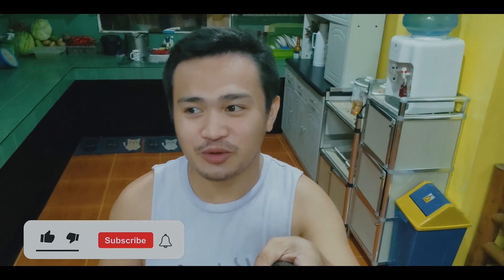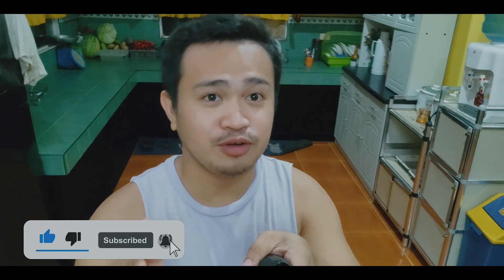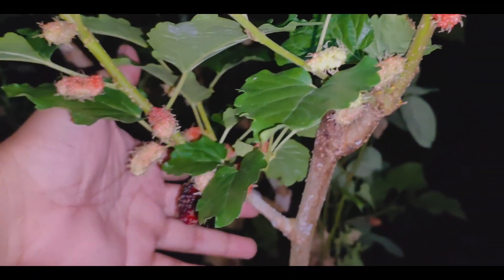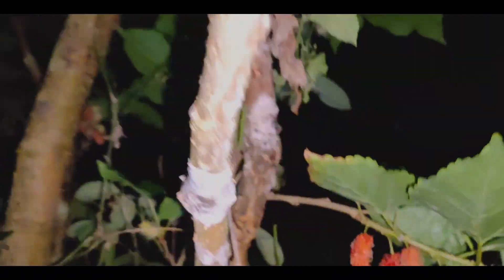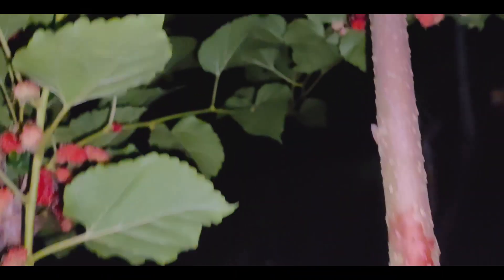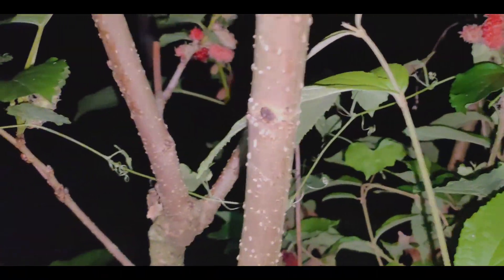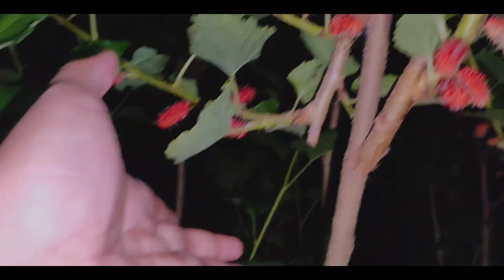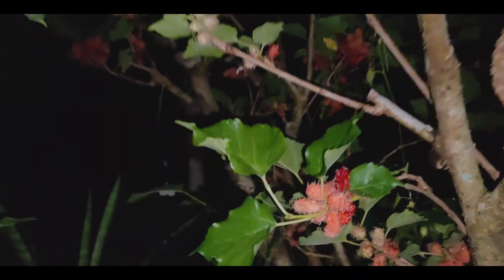Ang Daming Mulberries sa Bahay namin! 😍